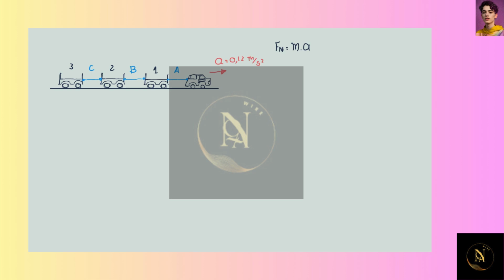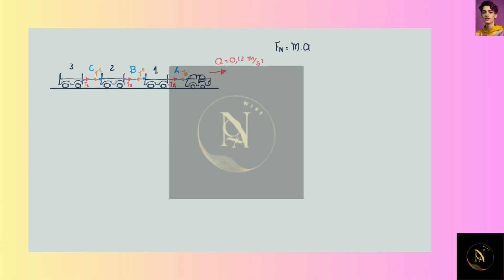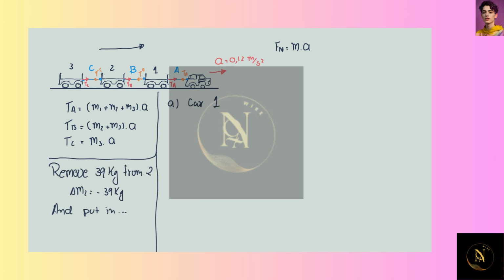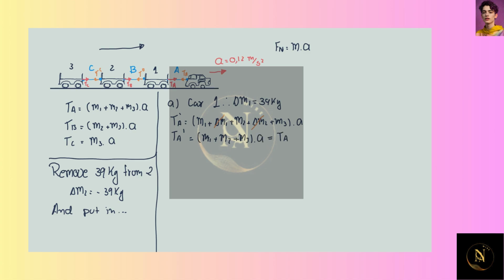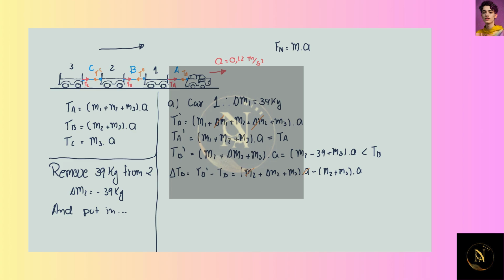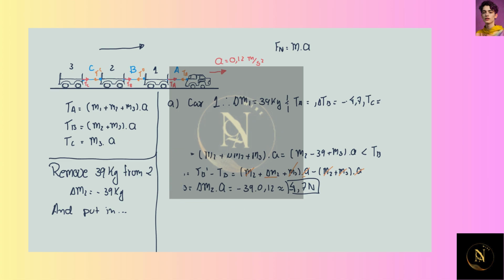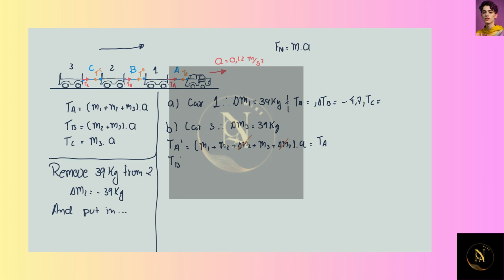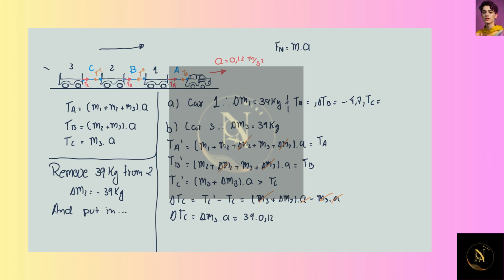At an airport, luggage is unloaded from a plane into the three cars of a luggage carrier, as the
At an airport, luggage is unloaded from a plane into the three cars of a luggage carrier, as the drawing shows. The acceleration of the carrier is 0.12 , and friction is negligible. The coupling bars have negligible mass. By how much would the tension in each of the coupling bars , , and change if 39 of luggage were removed from car 2 and placed in (a) car 1 and (b) car 3? If the tension changes, specify whether it increases or decreases.